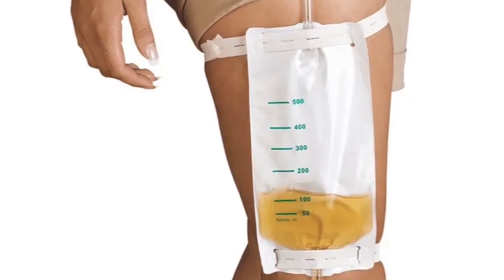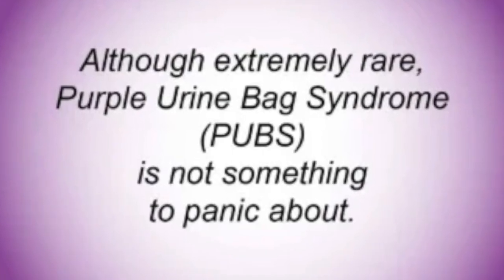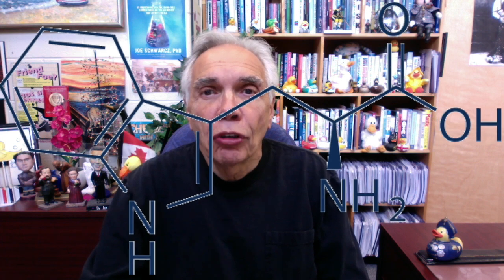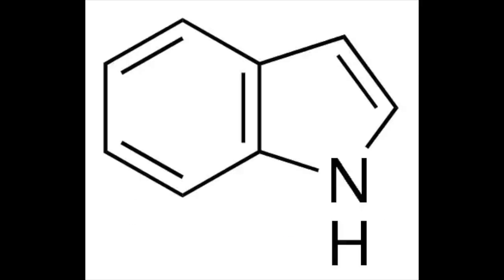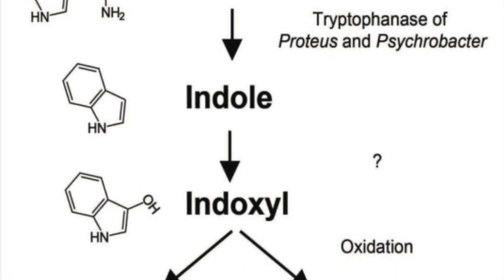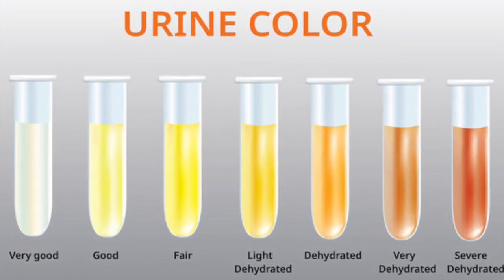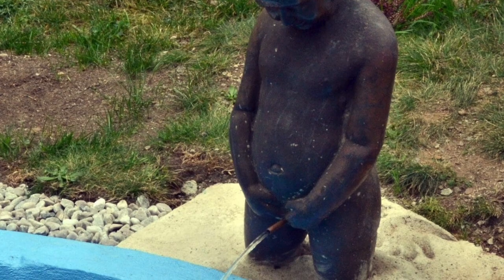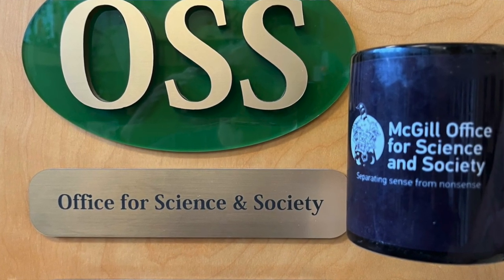Cup o'Joe-Purple Urine bag Syndrome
Having to deal with a urinary catheter and a collection bag is not fun. Especially if you wake up one day and instead of the usual yellow colour in the bag you see purple! That can trigger some shock waves. But actually, “purple urine bag syndrome” is more or less a benign condition with some interesting chemical features. That purple colour is due to indigo, the same indigo that is used to dye jeans. However, the indigo in the urine doesn’t come from any dye seeping into the body from jeans, it comes from the diet. Indirectly.
Tryptophan is one of the essential amino acids we must get from the diet because our body cannot make it. That, though, is not a problem because it is found in virtually all proteins. When tryptophan enters the digestive tract, it is converted by bacteria that inhabit the intestines into indole that is absorbed into the bloodstream and passes to the liver. Here, some indole is converted to indoxyl sulfate, a colourless compound that is excreted in the urine. However, should there be certain bacteria present in the urinary tract, as in case of a urinary tract infection, they can convert indoxyl sulfate into indigotin and indirubin. The latter two are natural components of indigo as found in the indigo plant. Indigotin is blue and indirubin is reddish, so when these mix with urobilin, the decomposition product of hemoglobin that is responsible for the yellow colour of urine, presto, we have purple!
In most cases of urinary tract infection there is not enough purple to be seen, but should a catheter be present,  bacteria can colonize its surface and produce enough indigotin and indirubin to produce purple urine. Treatment with antibiotics and changing the catheter usually solves the problem. You see how interesting chemistry can be. Now you have learned that in some cases we can actually pee indigo!